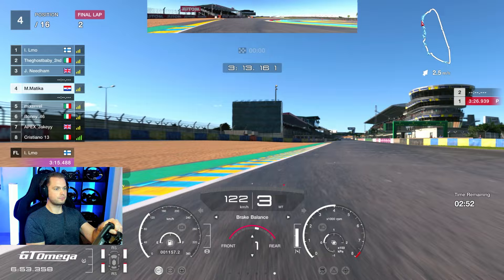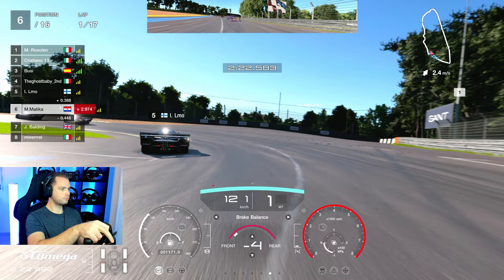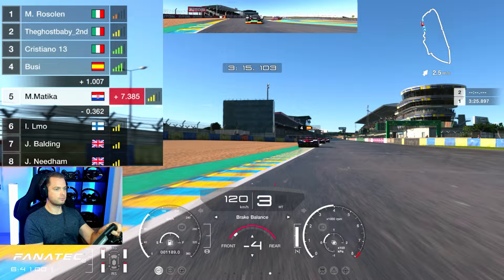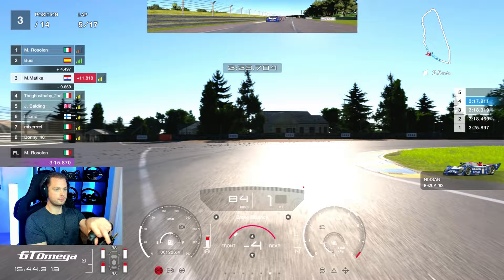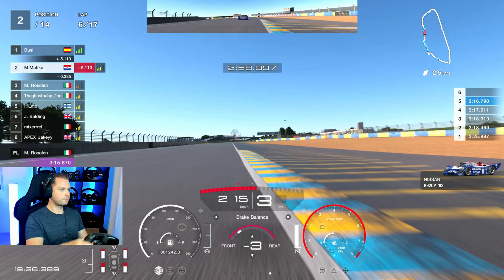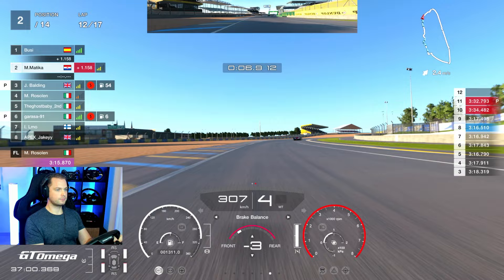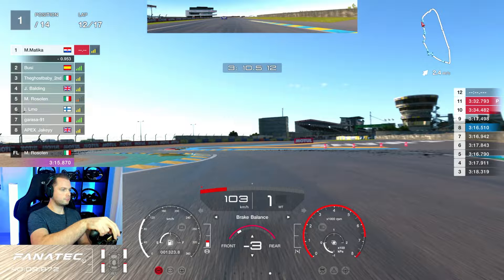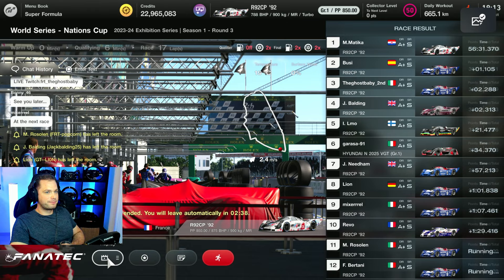Gran Turismo 7: Miracles Do Happen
🔥 Thank you: Dark King, Throned, Suzie_Q, stanko starcevic, Marc_Lieby, Gdubz, michel ivancic, David Durrant - DoubleD72, Tiago Cunha, Bruno

SETTINGS:
✅ Gran Turismo 7 FANATEC SETTINGS: